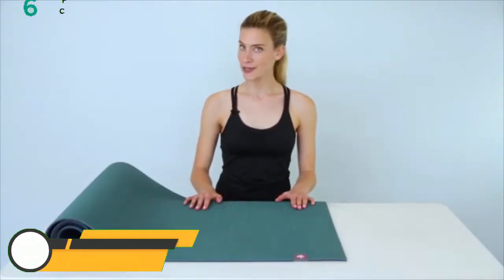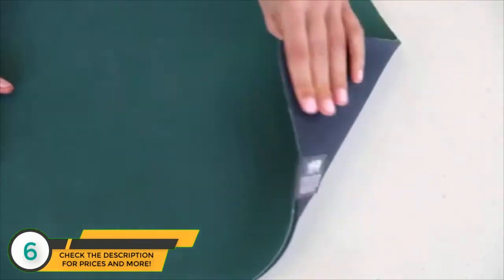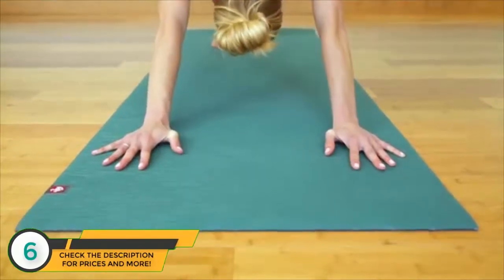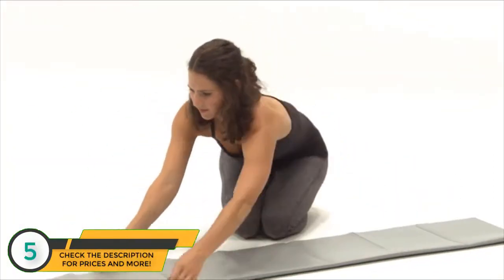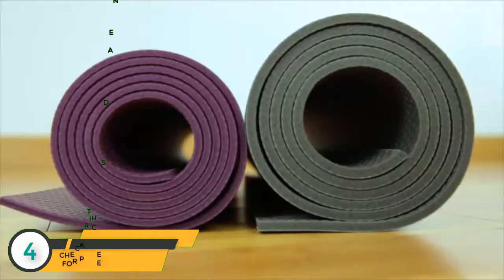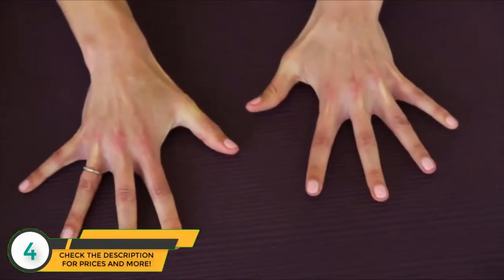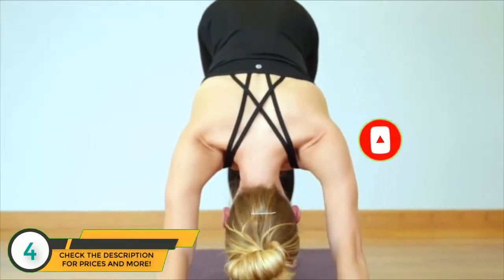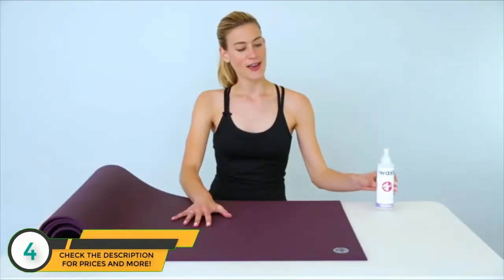Best Yoga Mats 2019 - Yoga Mat Review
► The Yoga Mats we mentioned in this video:

► 6. Manduka eKO Yoga Mat – Premium 5mm Thick Mat, Eco Friendly and Made from Natural Tree Rubber. Ultimate Catch Grip for Superior Traction, Dense Cushioning for Support and Stability in Yoga, Pilates, and General Fitness
► 5. Gaiam Yoga Mat - Folding Travel Fitness & Exercise Mat for All Types of Yoga, Pilates & Floor Exercises (68"" x 24"" x 2mm Thick)
► 4. Manduka PROlite Yoga Mat – Premium 4.7mm Thick Mat, Eco Friendly, Oeko-Tex Certified and Free of ALL Chemicals. High Performance Grip, Ultra Dense Cushioning for Support and Stability in Yoga, Pilates, Gym and Any General Fitness.
► 3. Youphoria Yoga Non Slip Yoga Mat, 24 inches x 72 inches x 6mm, Lightweight and Absorbent Yoga Mats for Hot Yoga, Home Yoga or Travel Yoga, Premi-OM Hot Yoga Mat
► 2. REEHUT 1/2-Inch Extra Thick High Density NBR Exercise Yoga Mat for Pilates, Fitness & Workout w/Carrying Strap
► 1. BalanceFrom GoYoga All Purpose High Density Non-Slip Exercise Yoga Mat with Carrying Strap

In this video, we listed the best yoga mats out there for this year. This list is based on thousands of user reviews, and all of these are hand picked by me. This list is completely hand-picked and in no particular order.